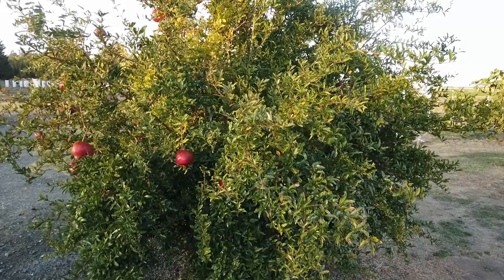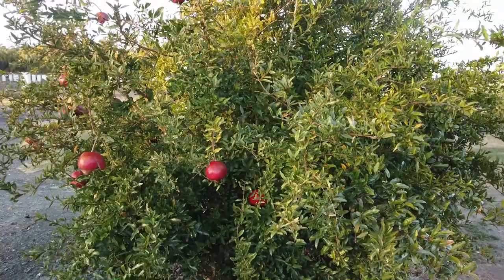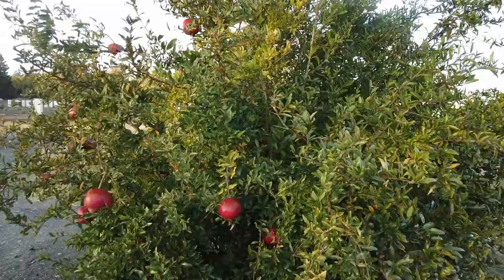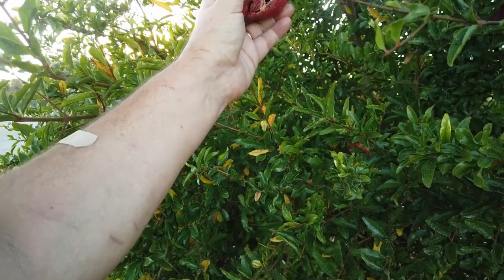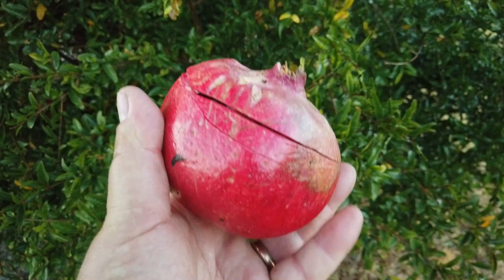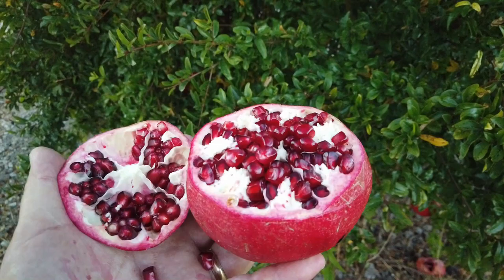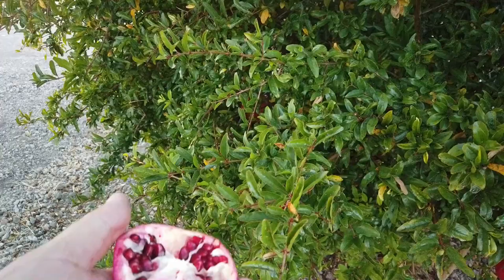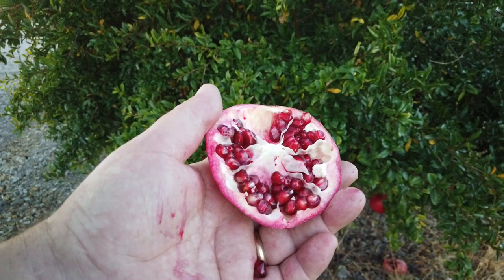Pomegranates Are Ripe! Volunteer Seedling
We once grew 60-70 cultivars of pomegranates on our farm but removed most of them as it was not a profitable crop for us and kepty a dozen or so varieties for our own enjoyment.  Some bird decided to add one more and here we take a look at a nice fruit from a volunteer seedling growing next to our fig orchard.  I'll eventually come up with a nice name for it, incorporated my wife Linda's name into it. :)